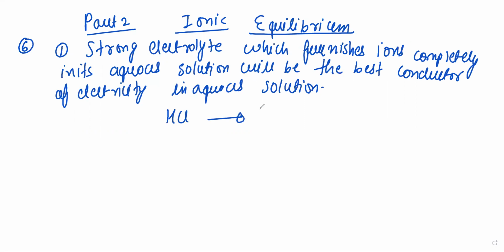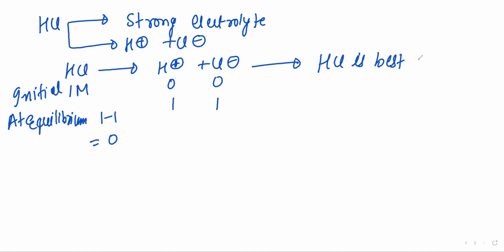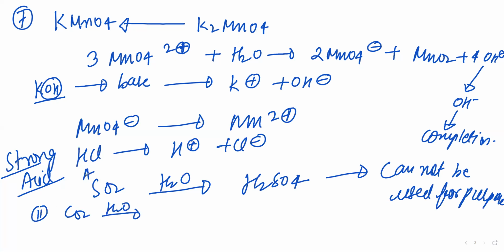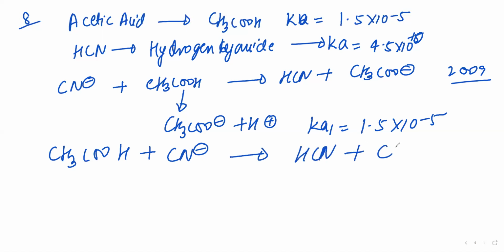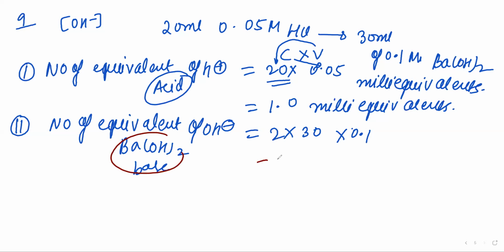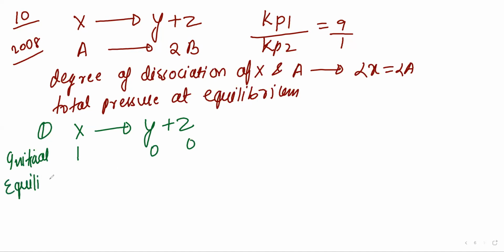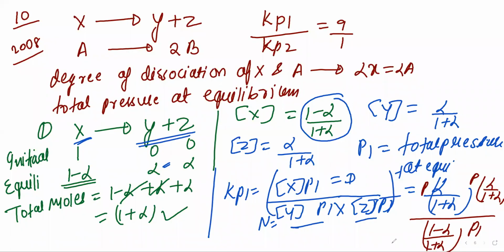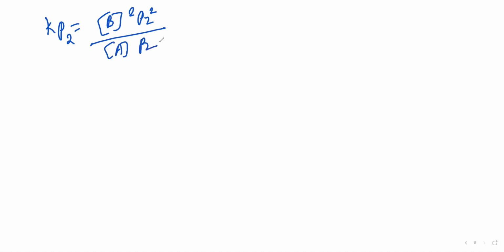IONIC EQUILIBRIUM NEET PREVIOUS YEAR NUMERICAL PART2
Welcome to an exclusive RAFTAAR Series session on Chemical Equilibrium for Class 11 students preparing for NEET 2025! In this live lecture, Nitesh Devnani Sir, one of the most renowned faculty members at NEET Adda247, will help you master the key concepts of Chemical Equilibrium, a crucial topic in Physical Chemistry.

📌 Topics Covered:
✔️ Fundamentals of Chemical Equilibrium
✔️ Law of Mass Action and Equilibrium Constant (Kc & Kp)
✔️ Relationship Between Kc, Kp, and Le Chatelier’s Principle
✔️ Factors Affecting Chemical Equilibrium
✔️ NEET Previous Year Questions (PYQs) & Tricks to Solve Them Faster

💬 Ask Your Doubts LIVE! Drop your questions in the comment section and get them answered by our experts.

📚 𝐂𝐨𝐮𝐫𝐬𝐞-𝐰𝐢𝐬𝐞 𝐎𝐟𝐟𝐞𝐫𝐢𝐧𝐠𝐬:
𝑪𝒐𝒖𝒓𝒔𝒆
For students moving from Class 10 to 11, building a strong foundation for IIT JEE

 𝑪𝒐𝒖𝒓𝒔𝒆

Designed for Class XI to XII students to cover the Class XII syllabus and prepare for IIT JEE

 𝑰𝒏𝒕𝒆𝒈𝒓𝒂𝒕𝒆𝒅 𝑪𝒐𝒖𝒓𝒔𝒆
A one-year online program covering Class XI & XII syllabus in one year for IIT JEE preparation.

 (𝑫𝒓𝒐𝒑𝒑𝒆𝒓 & 𝑿𝑰𝑰 𝑺𝒕𝒖𝒅𝒚𝒊𝒏𝒈 𝑩𝒂𝒕𝒄𝒉):
Comprehensive one-year online course for JEE Main + Advanced preparation.

𝑪3 (𝑪𝒐𝒎𝒑𝒆𝒕𝒊𝒔𝒉𝒖𝒏 𝑪𝒓𝒂𝒔𝒉 𝑪𝒐𝒖𝒓𝒔𝒆):
A trusted crash course for quick syllabus coverage and revision before JEE Main.

𝑪𝒉𝒂𝒎𝒑 (𝑪𝒐𝒎𝒑𝒆𝒕𝒊𝒔𝒉𝒖𝒏 𝑯𝒊𝒈𝒉 𝑨𝒄𝒉𝒊𝒆𝒗𝒆𝒓𝒔 𝑴𝒂𝒊𝒏 𝑷𝒓𝒐𝒈𝒓𝒂𝒎):
The most trusted revision course for JEE Main to boost performance and rank.

𝑪𝑨𝑻𝑺 (𝑪𝒐𝒎𝒑𝒆𝒕𝒊𝒔𝒉𝒖𝒏 𝑨𝒅𝒗𝒂𝒏𝒄𝒆𝒅 𝑻𝒓𝒂𝒊𝒏𝒊𝒏𝒈 𝑺𝒆𝒔𝒔𝒊𝒐𝒏𝒔):
An iconic revision course for JEE Advanced, focusing on exam-level problem-solving and strategy.

𝑼𝑻𝑺 (𝑼𝒍𝒕𝒊𝒎𝒂𝒕𝒆 𝑻𝒆𝒔𝒕 𝑺𝒆𝒓𝒊𝒆𝒔):
Full syllabus test series with detailed analysis for the JEE Main.

Access fast and normal video solutions for previous year JEE questions to solidify your concepts.

TYPES OF ELECTROLYTE | NATURE OF ELECTROLYTE | COMMON ION EFFECT | IIT ADVANCED | JEEMAIN

Topics covered in this lecture  with timestamp :

0:00 - Introduction of Chapter Ionic Equilibrium: Overview of the topic and its importance in the study of chemical equilibrium involving ions.

2:30 - Types of Electrolytes: Classification of substances into strong electrolytes, weak electrolytes, and non-electrolytes based on their ability to dissociate into ions in solution.

3:15 - Strong Electrolytes: Definition and characteristics of strong electrolytes, which completely dissociate into ions when dissolved in water.

6:20 - Weak Electrolytes: Definition and characteristics of weak electrolytes, which only partially dissociate into ions when dissolved in water.

8:00 - Non-electrolyte: Definition and characteristics of non-electrolytes, which do not dissociate into ions when dissolved in water.

10:00 - Arrhenius Theory of Dissociation: Explanation of the Arrhenius theory, which describes the dissociation of electrolytes into ions in solution.

13:42 - Factors Affecting Alpha: Discussion of factors that influence the degree of dissociation (alpha) of weak electrolytes in solution.

25:40 - Example of Acetic Acid on Common Ion Effect: Illustrative example demonstrating the common ion effect using acetic acid.

Ionic Equilibrium for JEE Advanced | Types of Electrolytes | Nature of Electrolytes | Common Ion Effect | Oswald Dilution Law | Conjugate Acid-Base Pair | Properties of Water | Self-Ionization of Water | Pure Water Conductivity | Amphiprotic Anions | Leveling Effect | Calculation of pH | pH of Mixture of Strong Acid and Strong Base | pH Calculation for Monoprotic Weak Acid and Weak Base | Ionic Equilibrium | Numerical Problems Based on pH Calculation | pH of Mixture of Two Weak Acids | pH of Polyprotic Acid | Special Case of H2SO4 | Salt Hydrolysis |
Free coaching videos